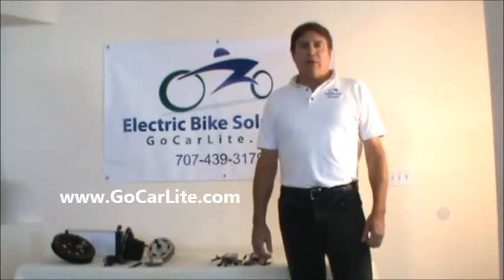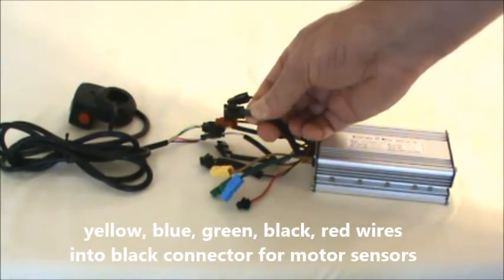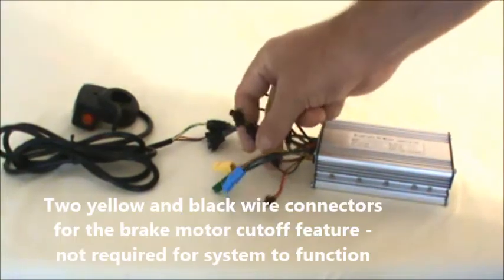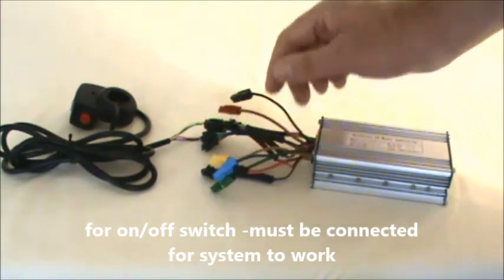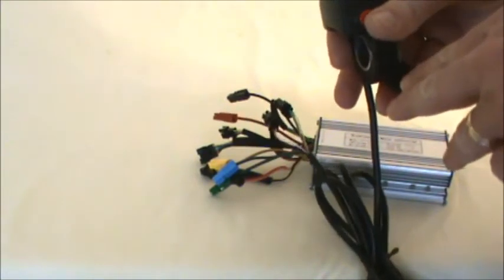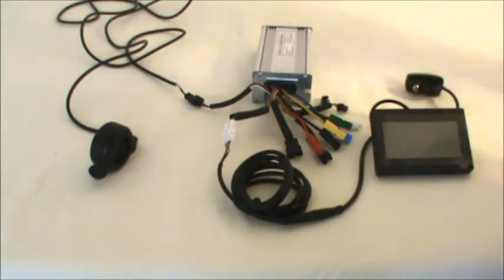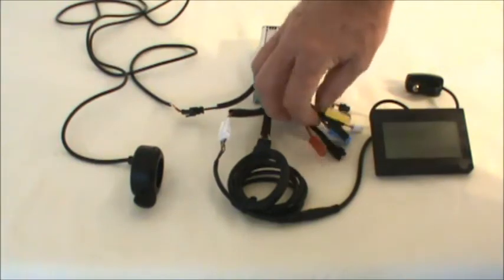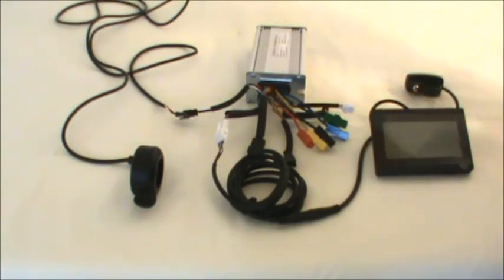Electric Bike Kit Controllers